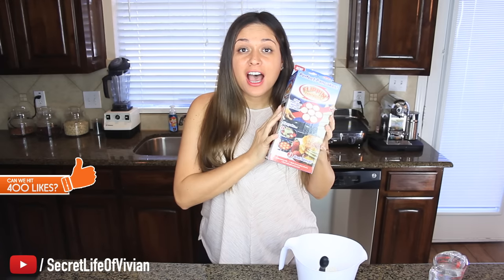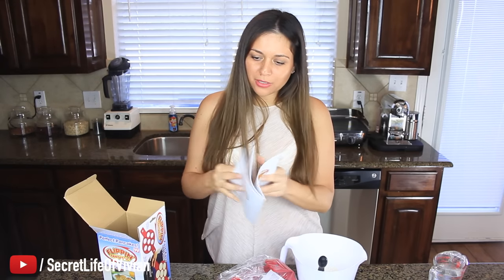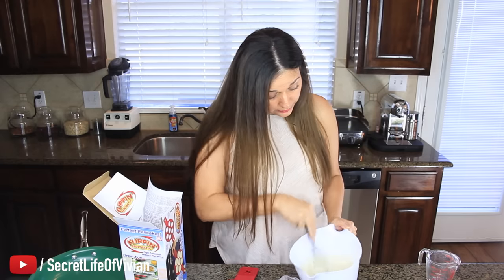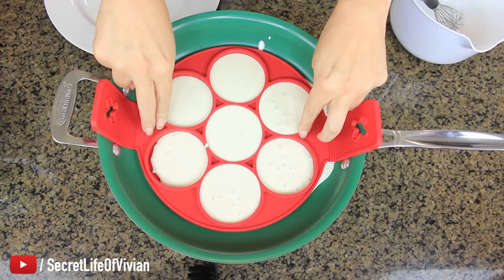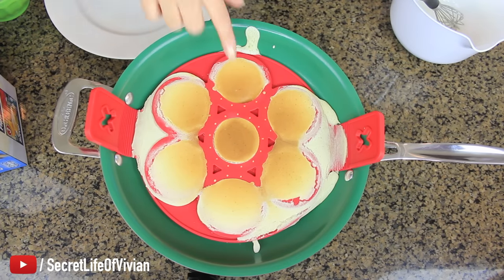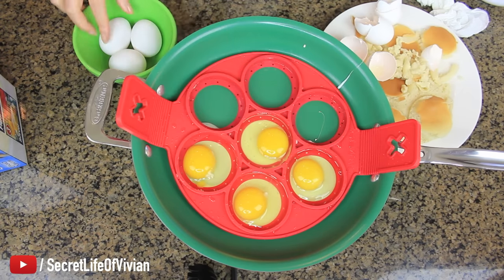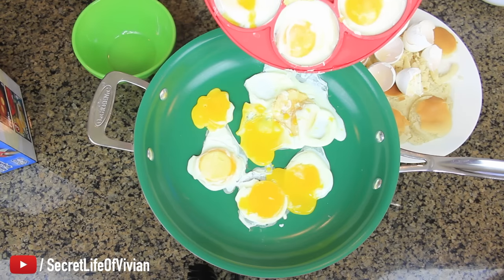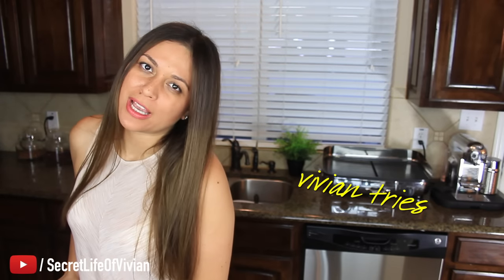Flippin Fantastic Review | Testing As Seen on TV Products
Here's my review of the Flippin Fantastic Pancake maker. About: Flippin Fantastic, it's the fast, easy and fun way to make perfect pancakes every time! As seen on TV Flippin Fantastic flips multiple pancakes at the same time and without the mess. Just place in preheated pan, add batter and let them brown then simply lift and flip. The secret is the non-stick, silicone ring. The side holds batter to the perfect shape for even cooking, while the flat bottom ring supports everything. Stovetop safe silicone while the easy flip grips keep hand away from the heat. Dishwasher safe. Also great for eggs, omelets, hash browns and so much more!  Flippin Fantastic Nonstick Pancake Ring in Red.

Prepare perfect pancakes every time with the Flippin' Fantastic Nonstick Pancake Ring. Simply lay down the batter in the ring on a preheated pan and when it's ready just lift and flip. This ring also features a nonstick surface to alleviate any mess.

Flipping Fantastic Claims:
- Easily prepare perfect pancakes with the Flippin Fantastic Nonstick Pancake Ring
- For use with any 10" pan and up or desired cookware
- Best results when rings lay flat on cooking surface
- Nonstick surface
- Silicone
- Oven, microwave, and dishwasher-safe

Flippin Fantastic Pancake Pan
♡ 5 - As Seen on TV products I love ♡